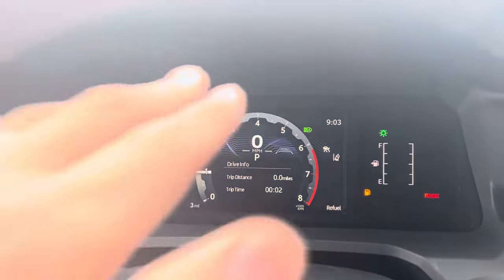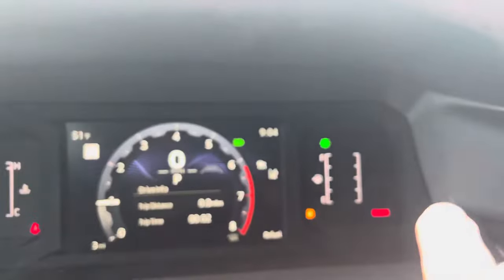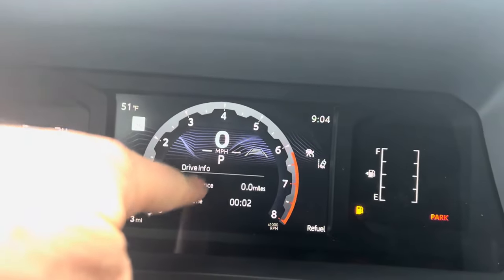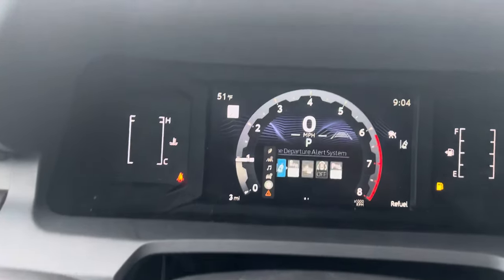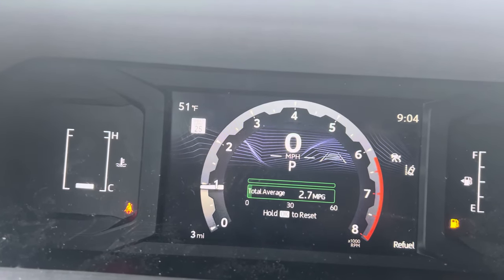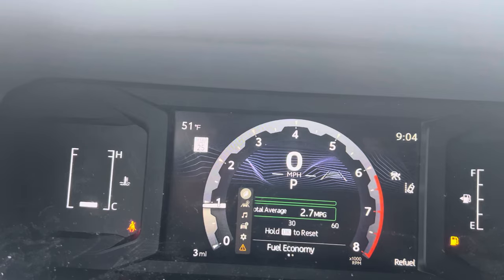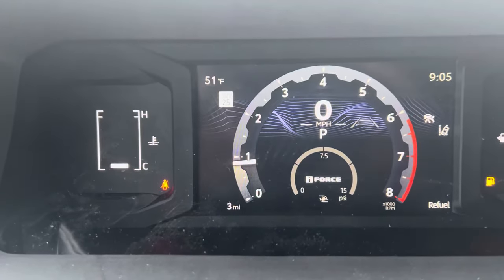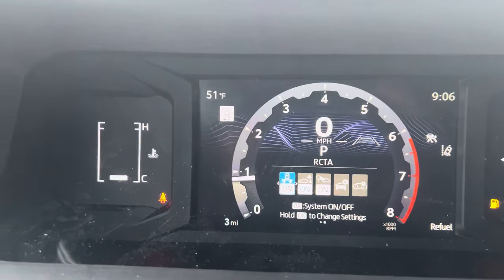2024 Toyota Tacoma multi-information display - Some very new features you'll love!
This is my first real look at some of the new tech features and how to use it.